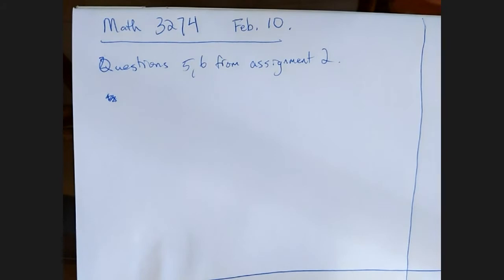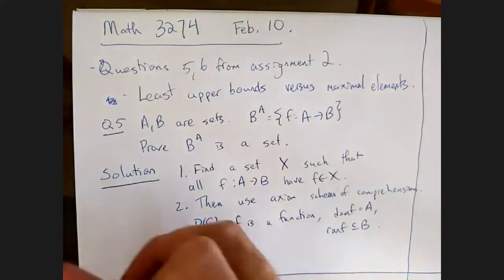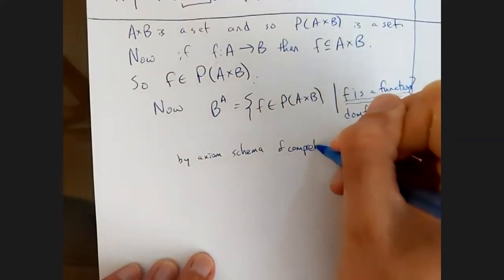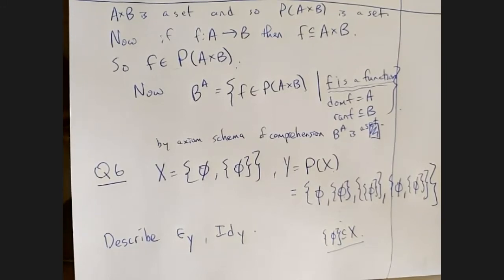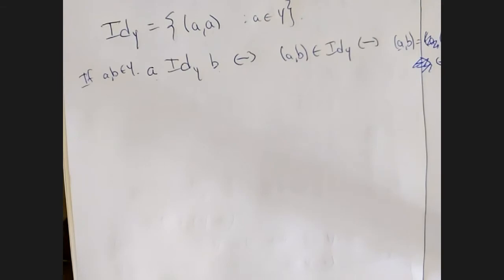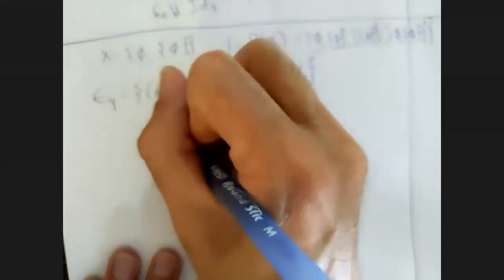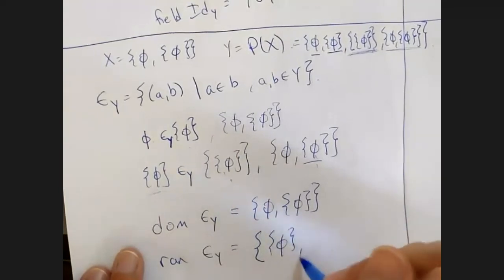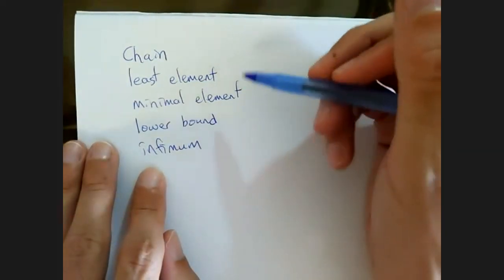Math 3274 - February 10 - part 1 - tutorial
"B to the A" is a set, describe membership relation and identity relation from assignment 2